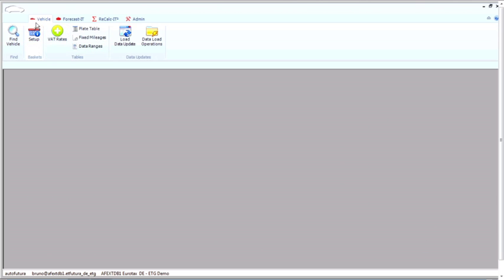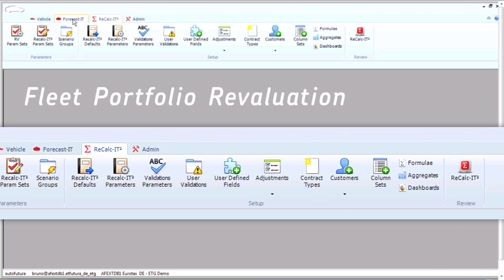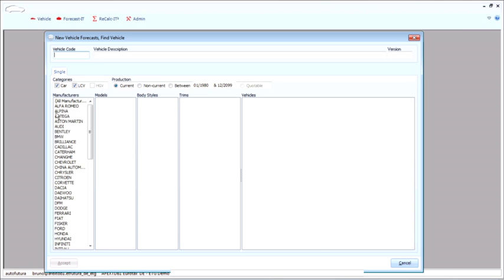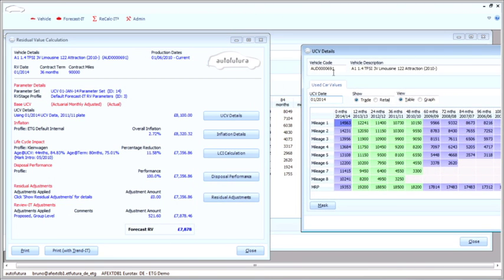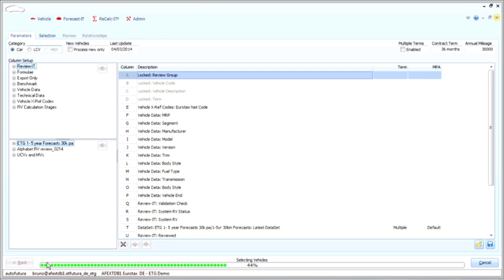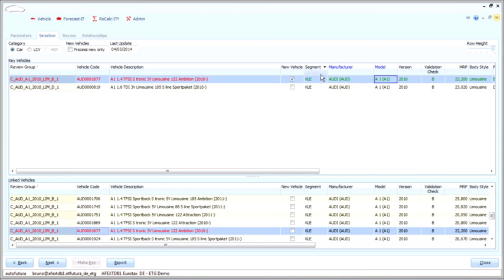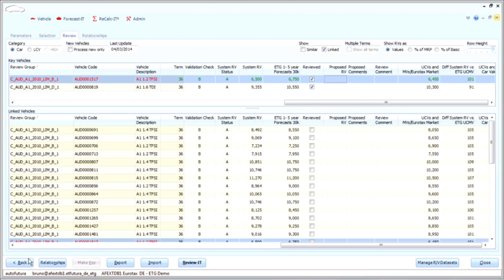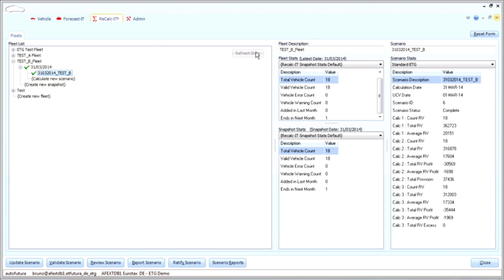Forecast-IT & Recalc-IT | Autofutura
eLearning Video from Autofutura for;
Forecast-IT is a worldwide market leading software application used by many major leasing companies, manufacturers & fleet operators to provide accurate residual value forecasts.

Recalc-IT is a software module designed for vehicle portfolio re-evaluation and acquisition.